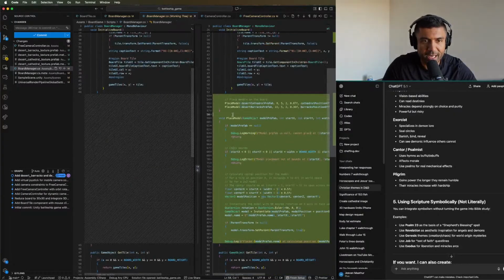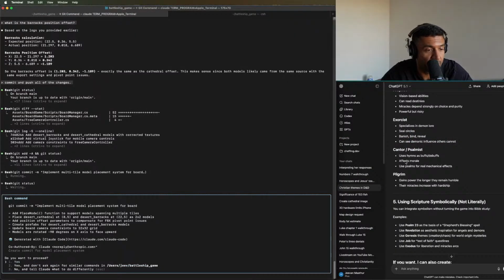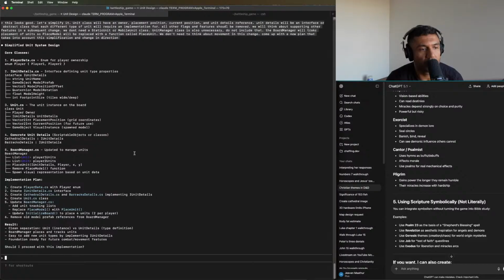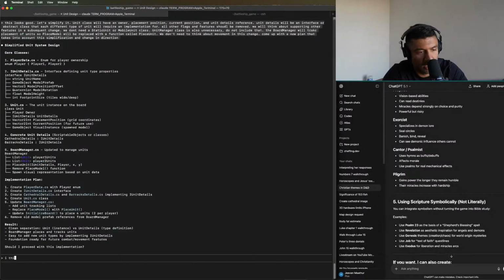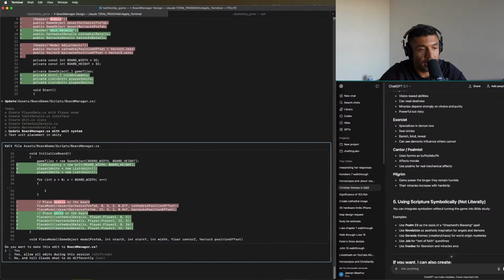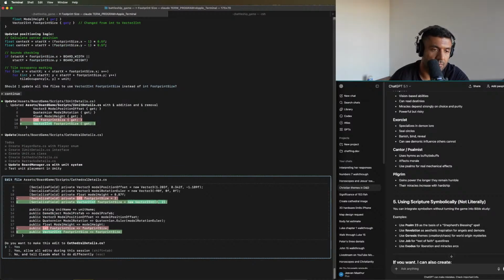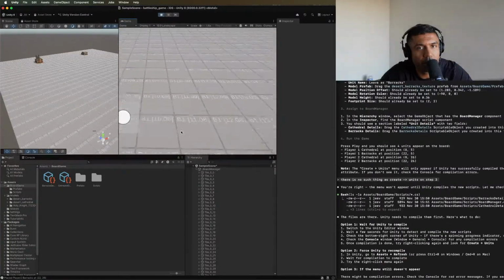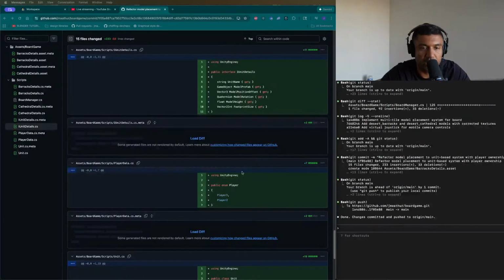Can I build a game in 30 days? – Day 10